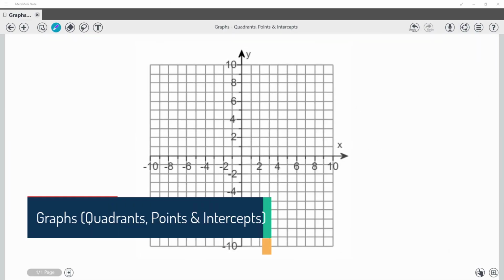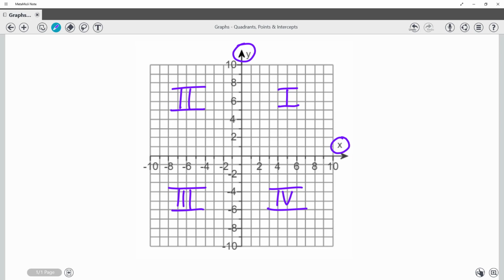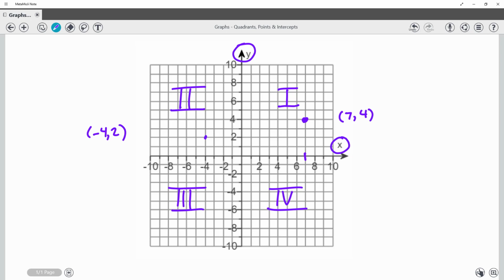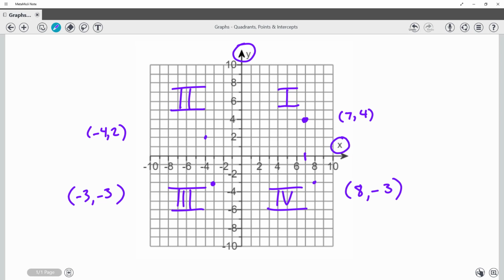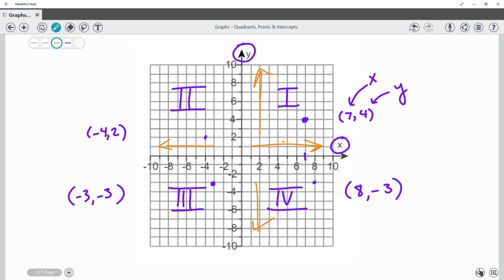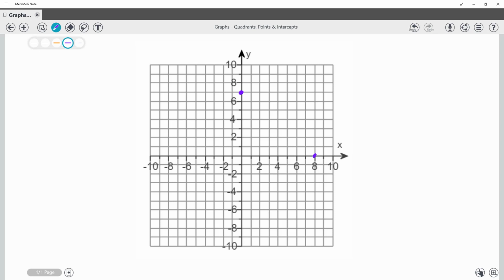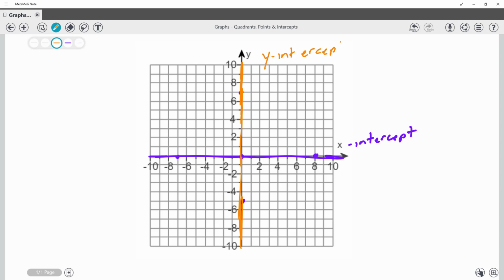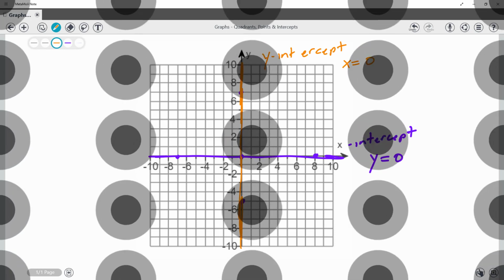Graphs-Quadrants, Points, Intercepts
Understanding the Cartesian Coordinate system, quadrants, points and intercepts